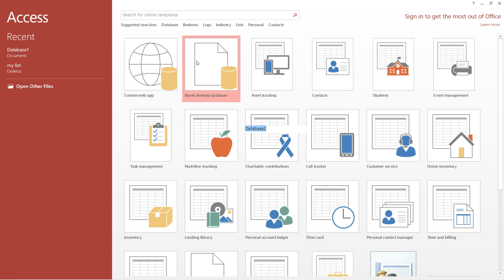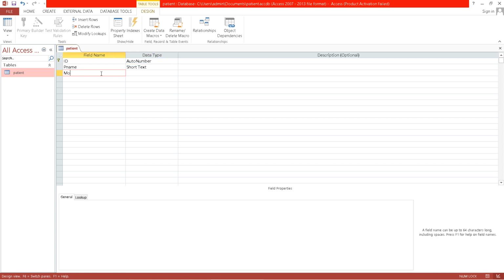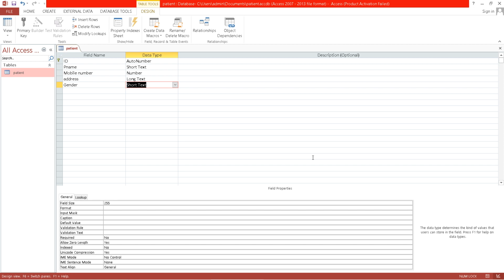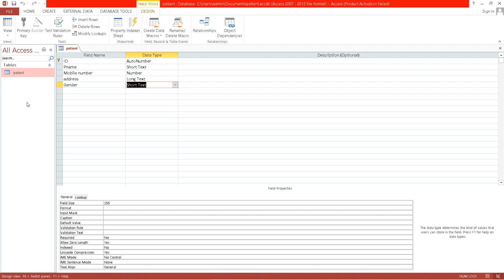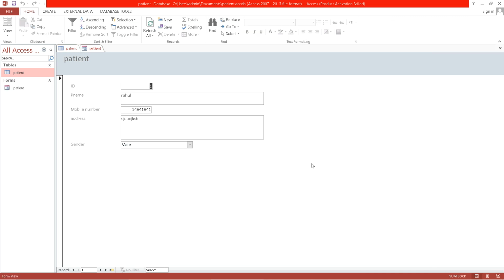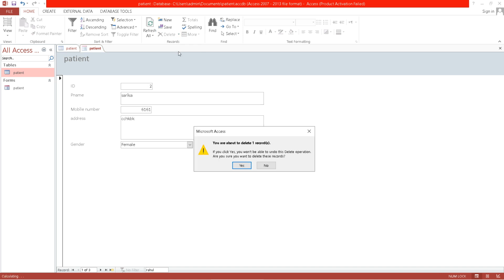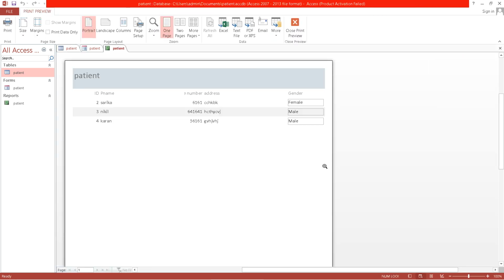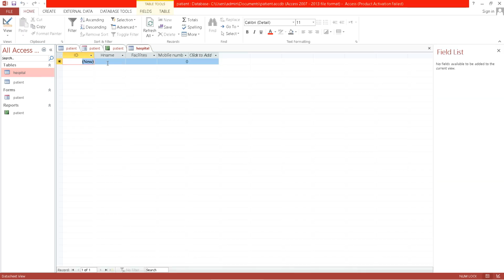ms acess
here we are going to how we can create database using ms acess
how to create forms
how to create reports